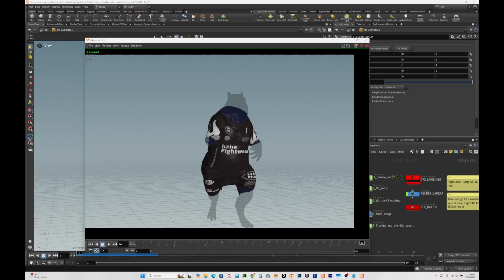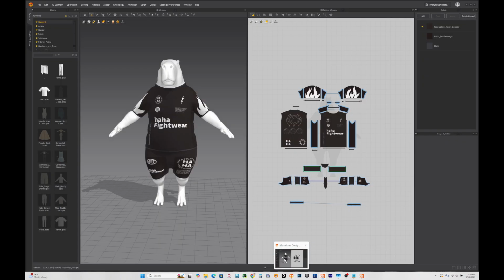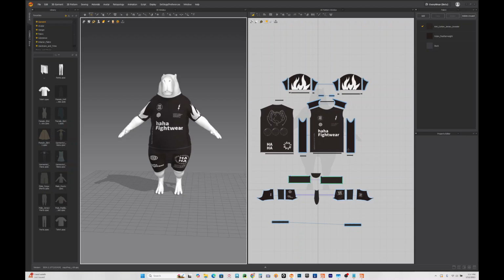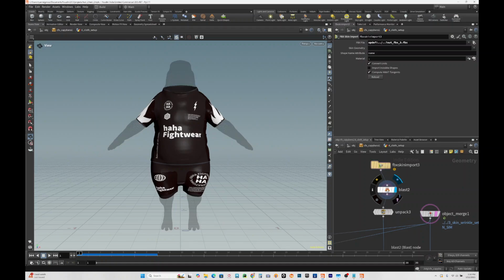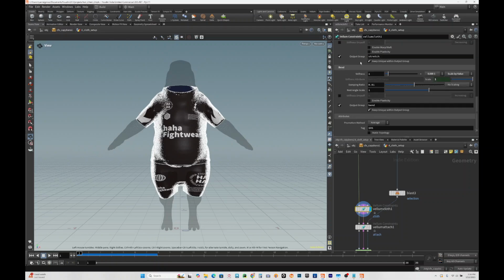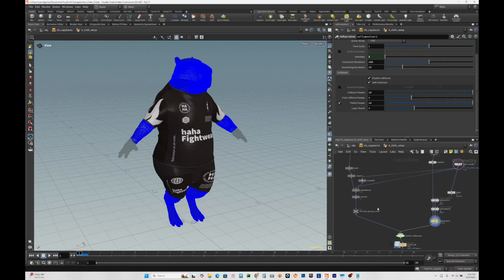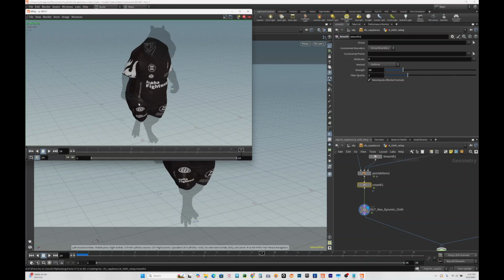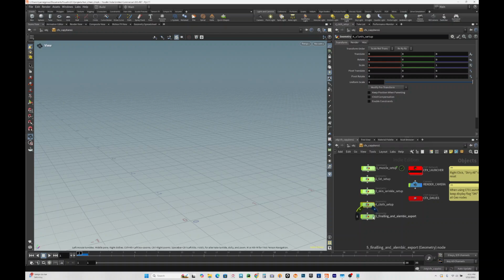8 Cloth Simulation | Intro to Character FX in Houdini using Vellum and TOPs